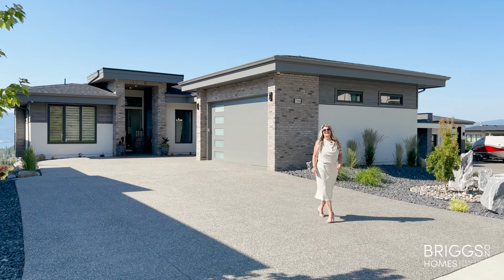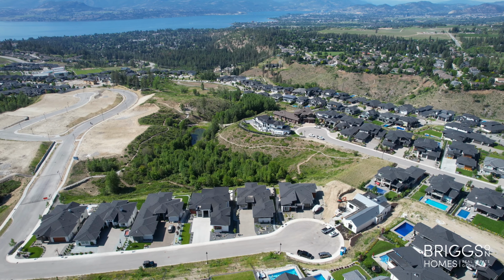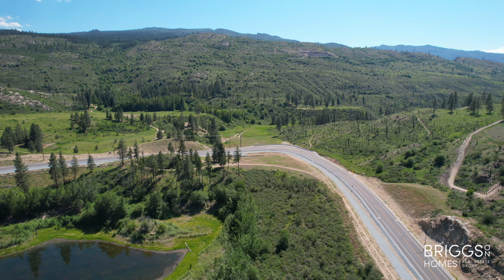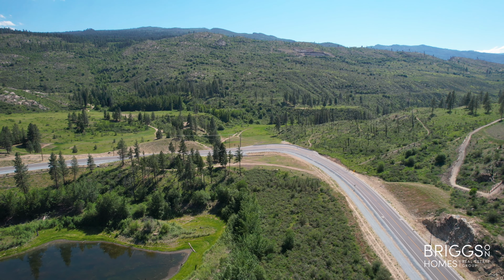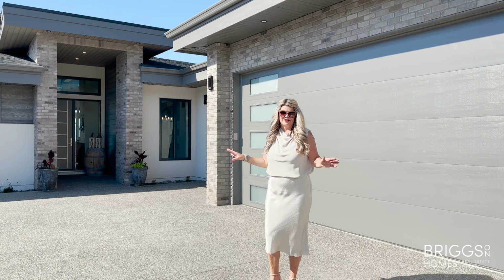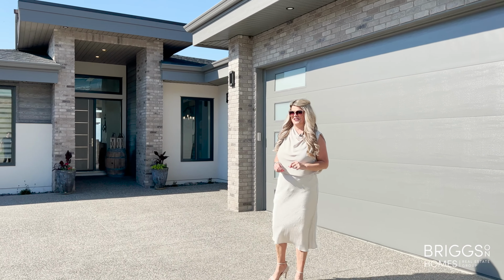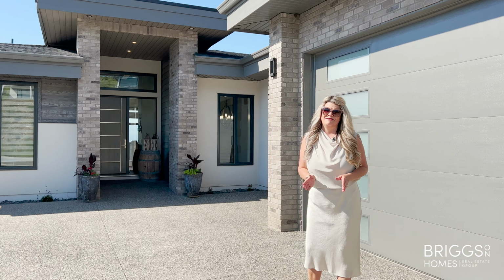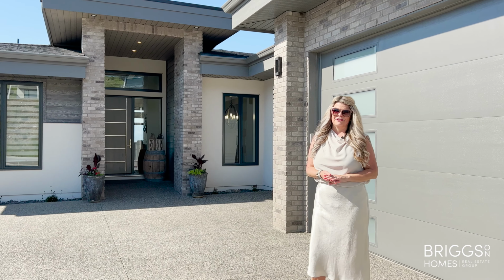Executive Walkout Rancher | Upper Mission | Kelowna Real Estate Films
Discover the serenity of this breathtaking, recently constructed walk-out rancher nestled on a tranquil cul-de-sac in Fawn Run at The Ponds. Enjoy the captivating vistas of the lake, city, and mountains, creating an idyllic backdrop.

Hire us to shoot your next project!

*Media featured on the Real Estate Films YouTube page is produced for professionals in the real estate industry, including REALTORS®, home builders, and interior designers, among other clients. It is important to note that our content is not intended for the advertising of properties for sale. Properties showcased in the videos may have already been sold, expired, or withdrawn at the time of viewing.

Media By: REAL ESTATE FILMS
Serving the Okanagan Valley | Kelowna | West Kelowna | Peachland | Lake Country | Coldstream | Vernon | Enderby | Armstrong | Salmon Arm | Sicamous | Shuswap Lake | Penticton | Osoyoos | Summerland